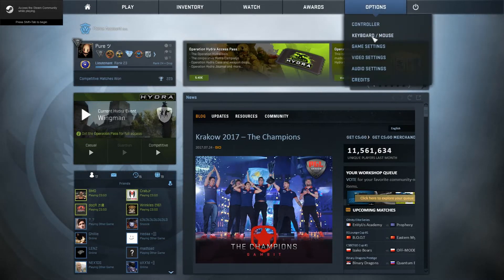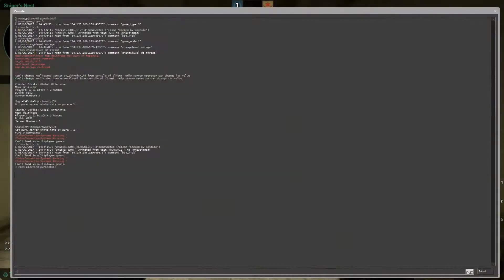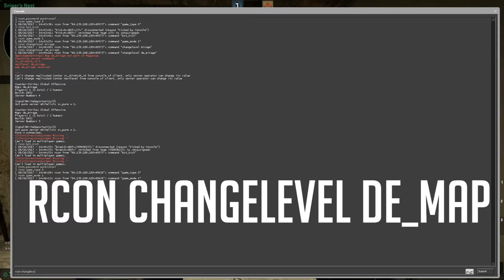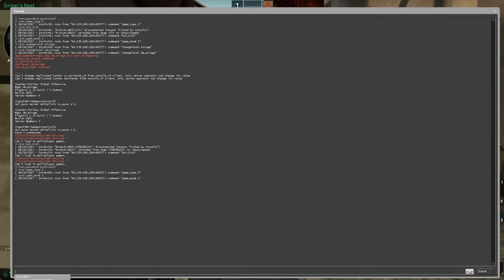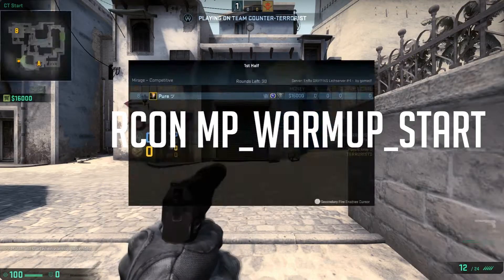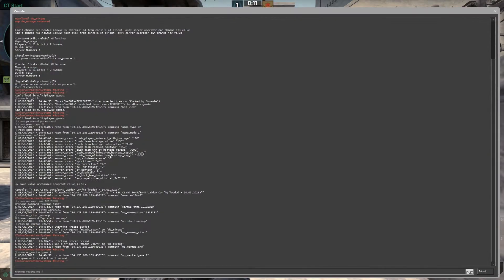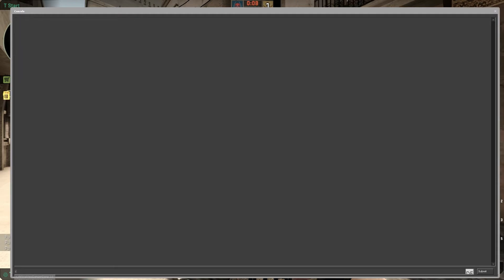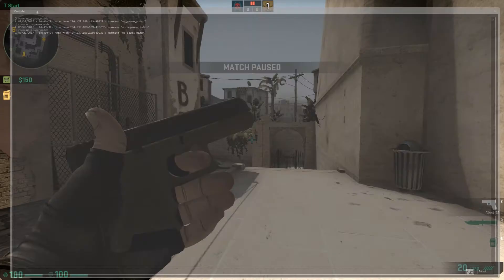Commands to setup a CSGO Matchserver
Commands used
rcon changelevel de_map
rcon mp_swapteams 1
rcon game_type 0
rcon game_mode 1
rcon mp_pause_match
rcon mp_unpause_match
rcon exec esl5on5
rcon mp_restartgame 1
rcon mp_warmuptime 80250
rcon mp_warmup_start
rcon mp_warmup_end
sv_coach_enabled